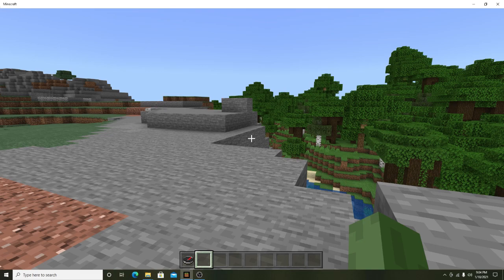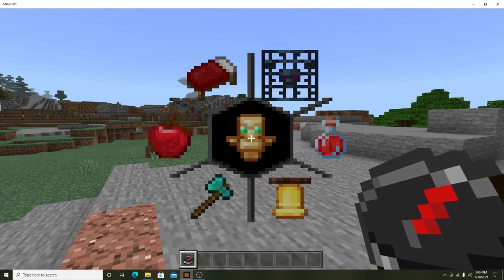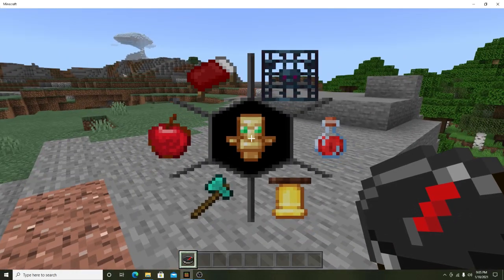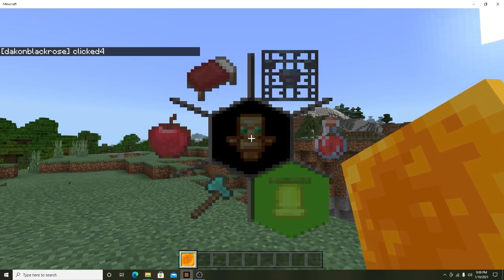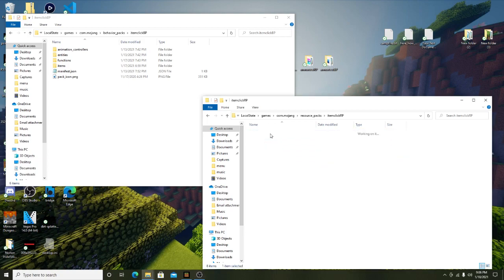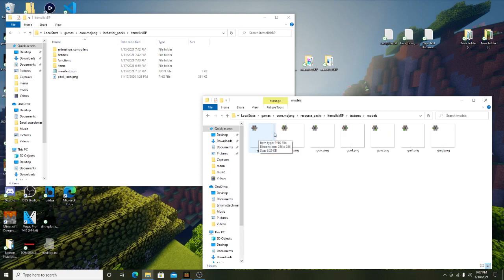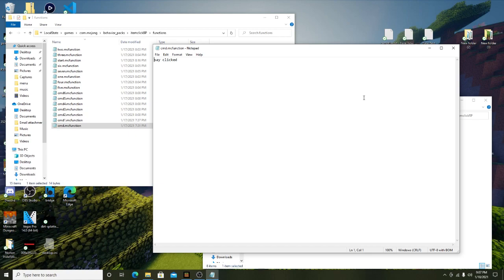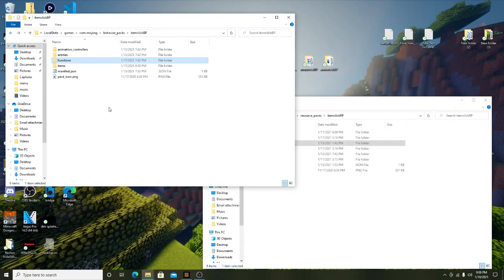Minecraft Bedrock Edition Addon Download | Custom Menu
Custom Menu Minecraft mod, is now multiplayer Today I bring you a cool menu addon for vanilla survival. Hopefully you find this mod interesting, and decide to check it out! in minecraft bedrock edition, Xbox One, mcpe Help me get to 100k for a modpack for minecraft in the new B.T.U !! Minecraft Bedrock MCPE ( Pocket Edition ) XBOX One / Java / PS4/ Windows 10 / Switch ( Console Minecraft ) on the the Better Together Update or the Bedrock edition .